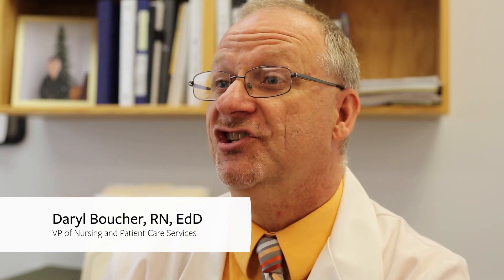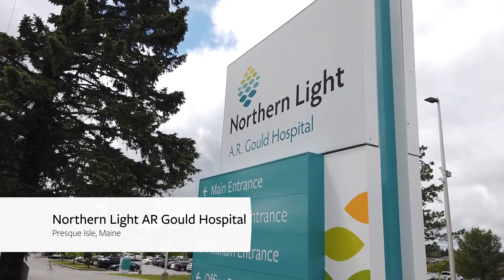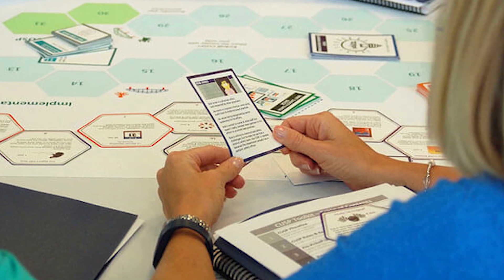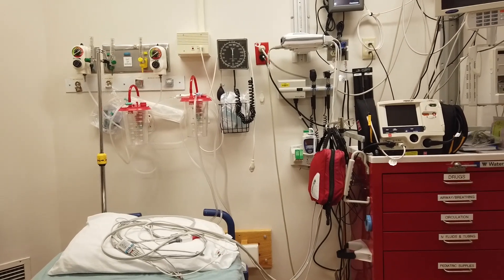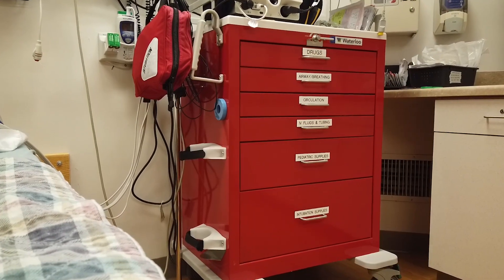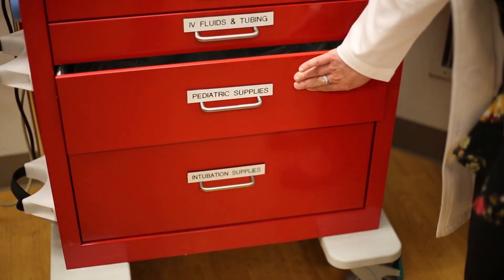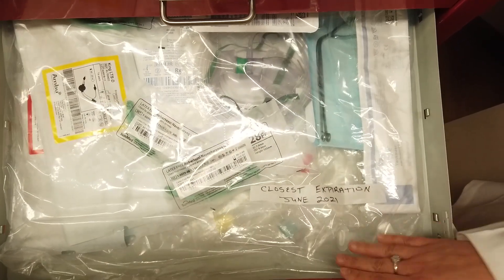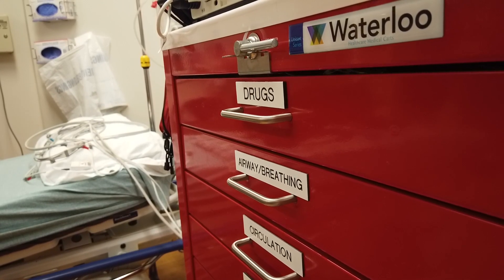ARG CUSP ED Story